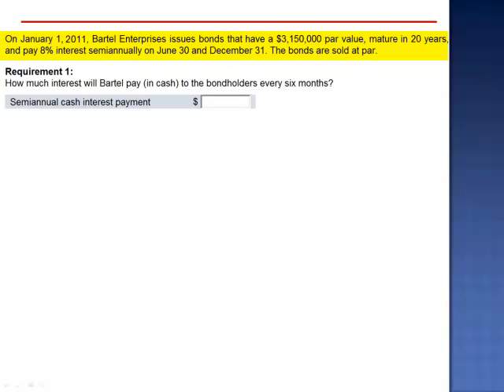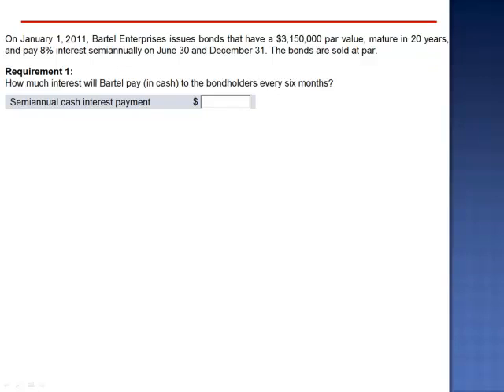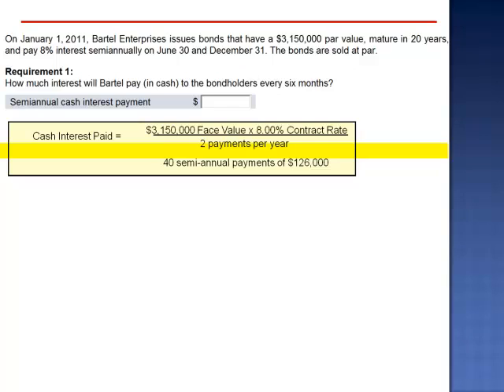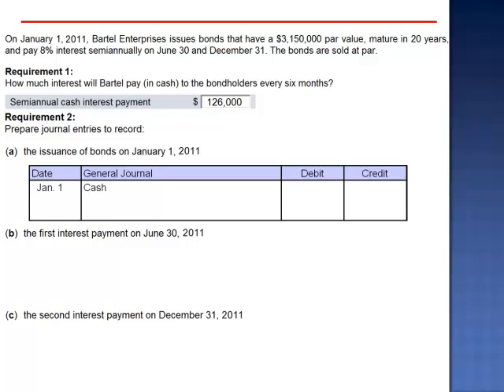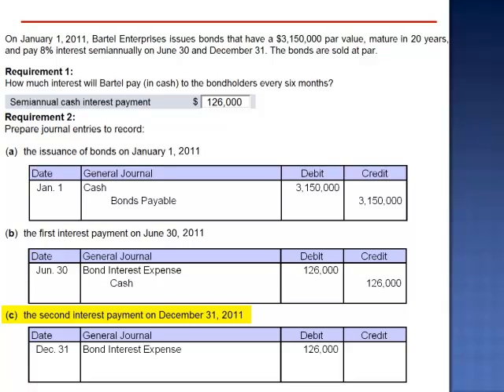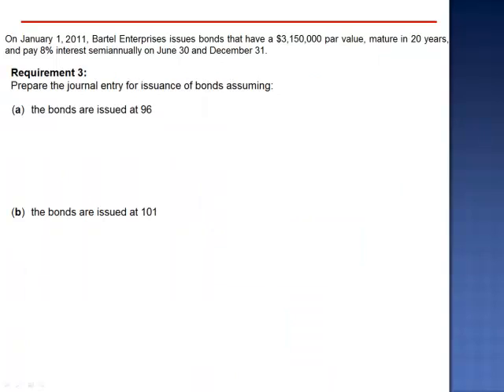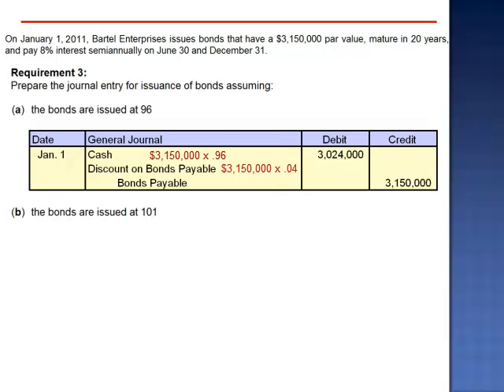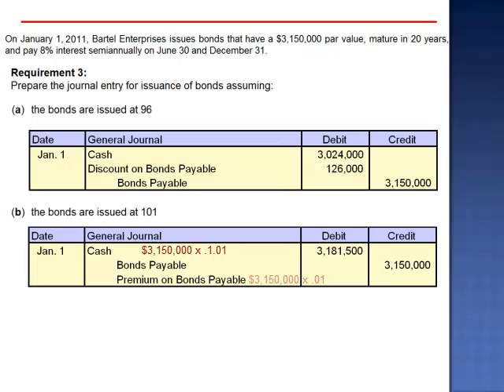Bond Issuances Execrcise 14-1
On January 1, 2011, Kidman Enterprises issues bonds that have a $1,450,000 par value, mature in 20 years, and pay 9% interest semiannually on June 30 and December 31. The bonds are sold at par.

1.  How much interest will Kidman pay (in cash) to the bondholders every six months? (Do not round intermediate calculations. Omit the "$" sign in your response.)

2.  Prepare journal entries for the following.

(a)  The issuance of bonds on January 1, 2011. (Omit the "$" sign in your response.)

(b)  The first interest payment on June 30, 2011. (Do not round intermediate calculations. Omit the "$" sign in your response.)

(c)  The second interest payment on December 31, 2011. (Do not round intermediate calculations. Omit the "$" sign in your response.)

3.  Prepare the journal entry for issuance of bonds assuming.

(a)  The bonds are issued at 95. (Omit the "$" sign in your response.)

(b)  The bonds are issued at 105. (Omit the "$" sign in your response.)